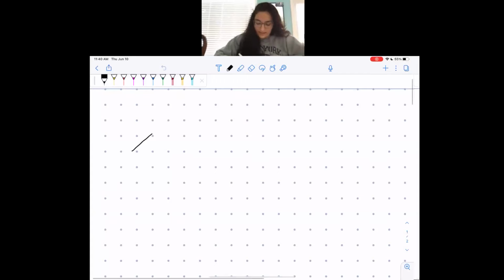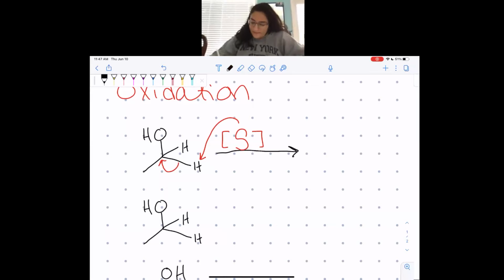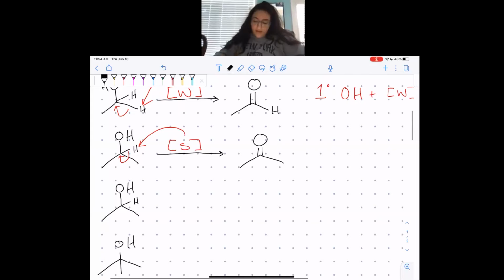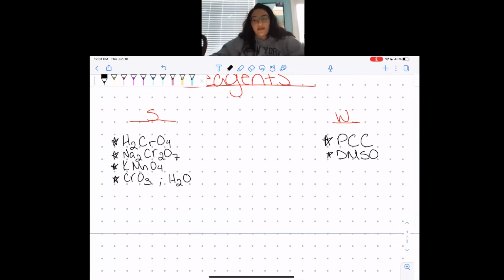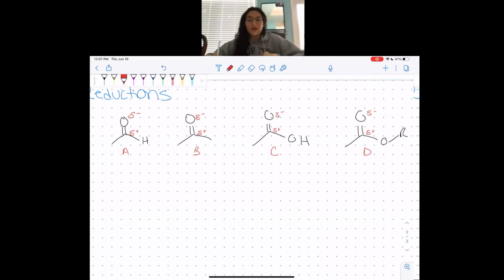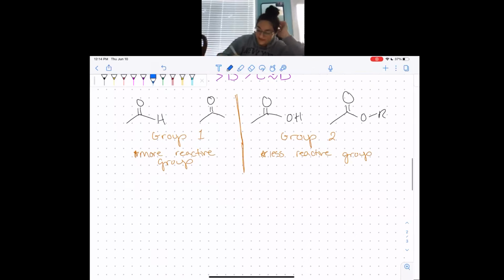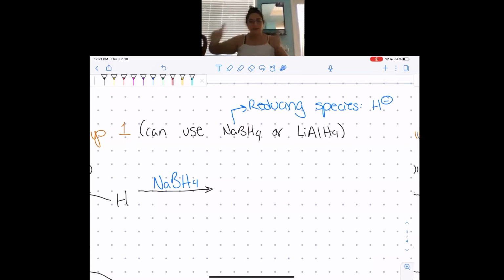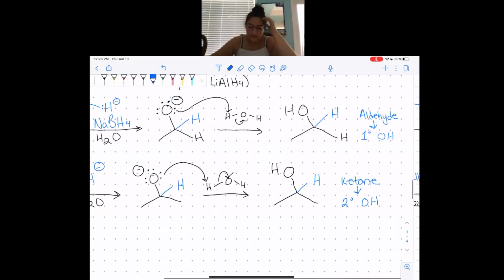Thursday, June 10 SI